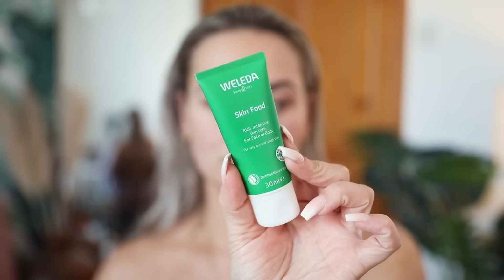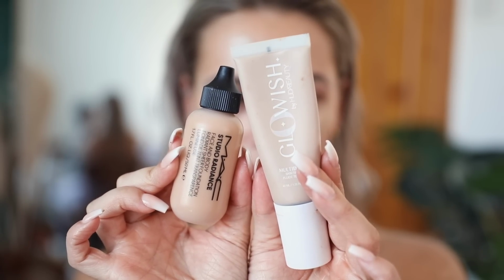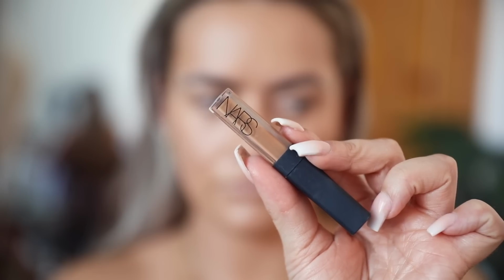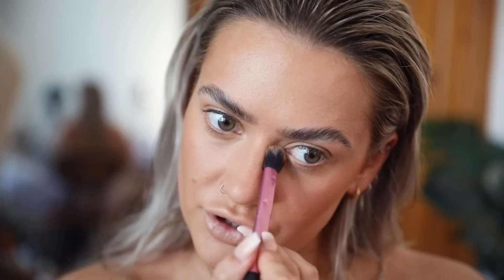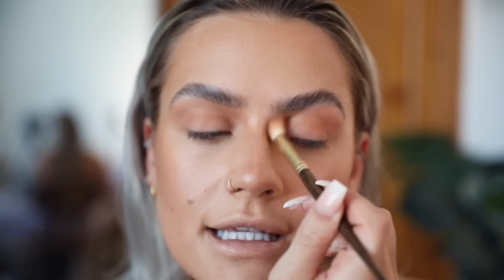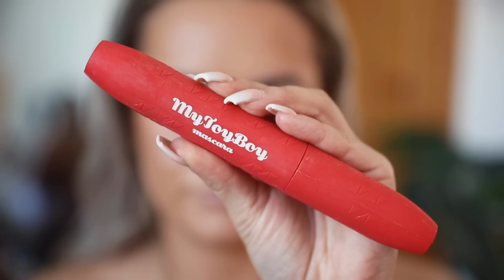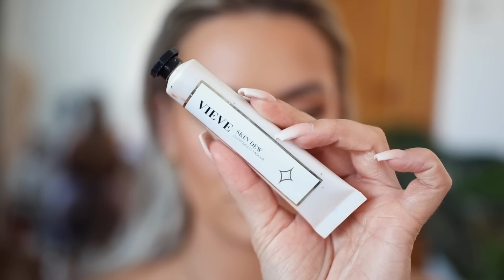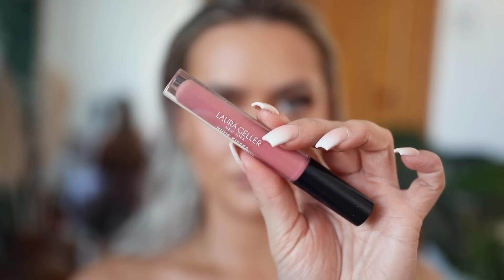MY CURRENT GO-TO SUMMER LOOK! GLOWY, GLOSSY & GLAM. | EmmasRectangle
Thank you so, so much for watching everyone, I really really appreciate it.. Lots of love, Emma xxx